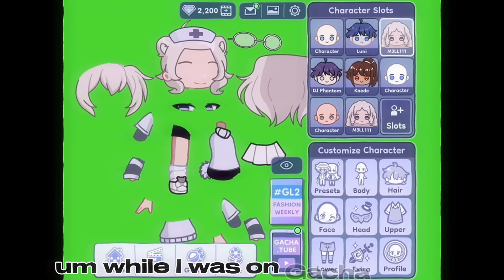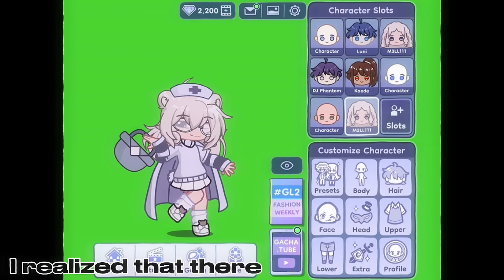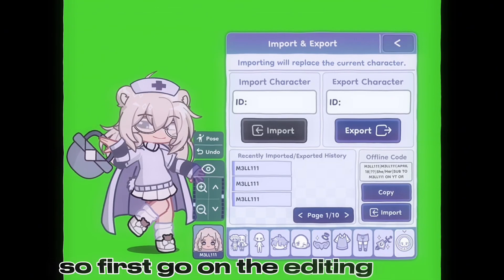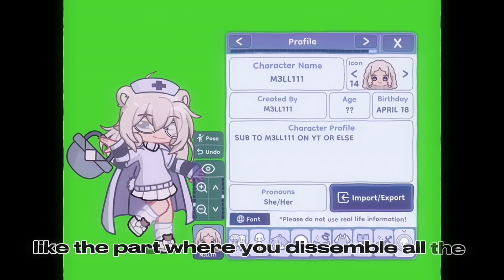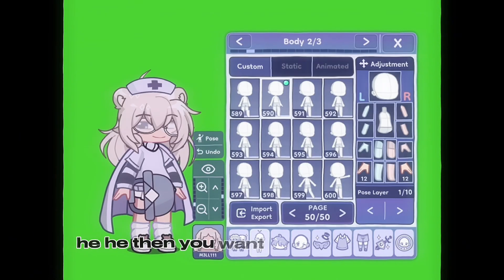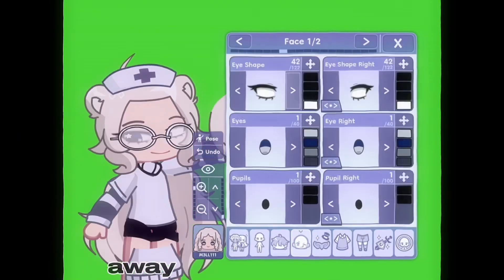How to make a bodysheet in Gacha Life 2‼️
okokokokokkkok
im sorry if this didnt help that much lmao, i just figured this out so i thought i should share it out 😱😱😱
byE